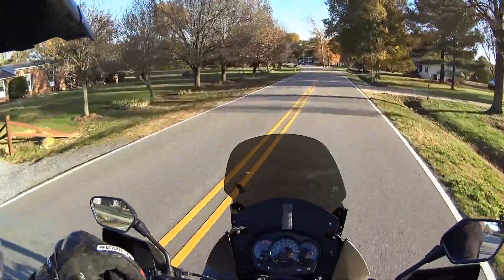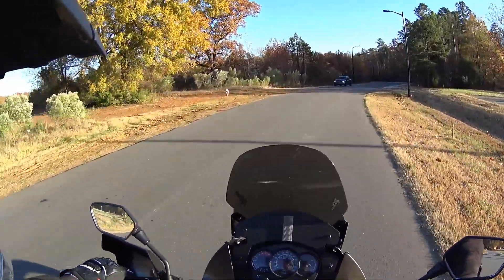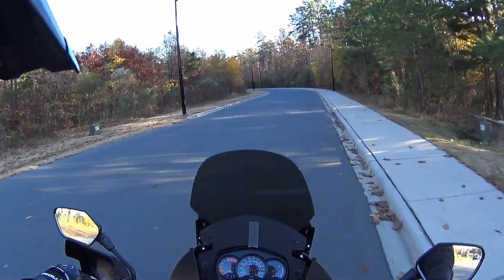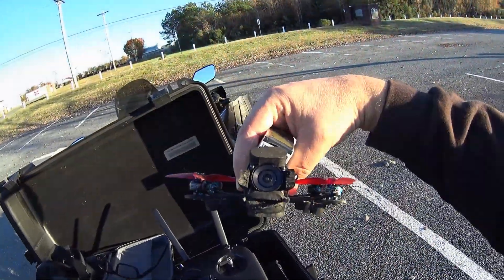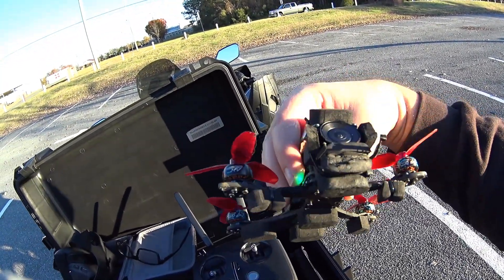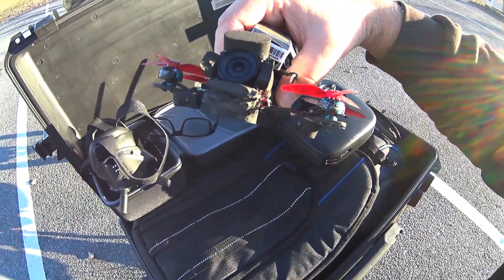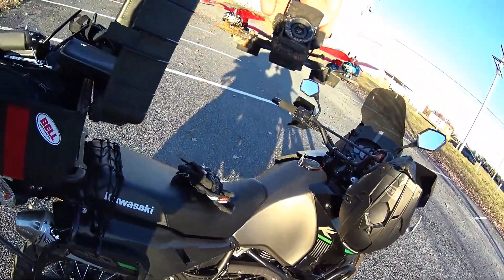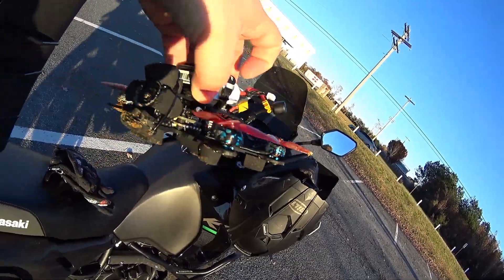Everybody Has Bad Days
Taking a Sunday afternoon ride, to find a good flying spot for the iFlight DC3.  It's hard to pass up a beautiful day when you have the DJI FPV System.
But some days are meant for learning.

MY EQUIPMENT:
►iFlight DC3 COMPLETE BUILD(BNF) with DJI Air Unit and Camera:
- From Banggood

►iFlight DC3 INDIVIDUAL COMPONENTS (DIY Build):
- iFlight DC3 HD 3-Inch 144mm FPV Freestyle Frame Kit for DJI FPV Air Unit w/ TPU parts

- iFlight SucceX-D Mini F7 TwinG Flight Controller Stack with SucceX 40A BLHeli_32 4-in-1 ESC for DJI Air Unit

- iFlight DC3 Motors XING X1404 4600KV 2-4s Unibell

- DJI Air Unit with Camera

►RADIO CONTROLLERS:
- FrSky X-Lite 2.4 GHz Radio Controller

- Eachine VR D2 Pro 5.8GHz Goggles

►BATTERIES AND CHARGING:
- Battery for DJI FPV Goggles Tattu 3S 1300mAh 45C
- Battery for iFlight DC3 Tattu XT30 3S 850mAh 75C
- Parallel Charging Balance Board for XT30
- Parallel Charging Balance Board for XT60

- DJI FPV Goggles Replacement Power Cable
- Short Power Cable 3" for DJI FPV Goggles
- DJI FPV Part 07 - Air Unit Antenna Connector MMCX 90deg to SMA Cable
- Sandisk Extreme 128GB Micro SD Card for DJI FPV System
- Best Foam Feet I have found for Quads

►CARRY BAGS & CASES:
- Ultimaxx Drone Backpack
- Perfect Case for DJI FPV Goggles (Stock or Stubby antennas)
- Great Case for DJI FPV Radio Controller

►OTHER TOOLS & EQUIPMENT:
- Kaisi S2 70-piece Precision Bit Driver Set
- Large Kaisi Silicone Soldering Mat 21.6 x 13.8 inch
- X-Tronic 75-Watt Soldering Station